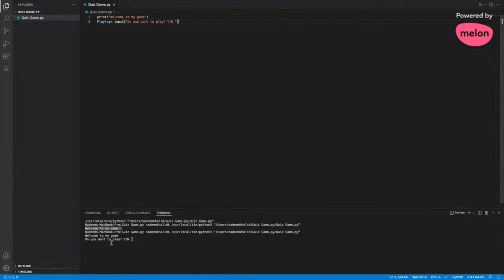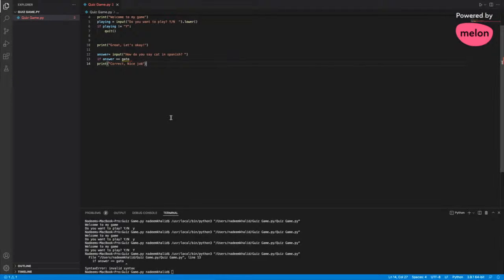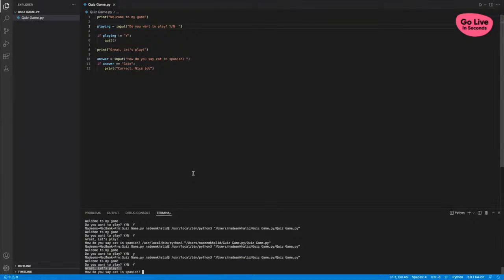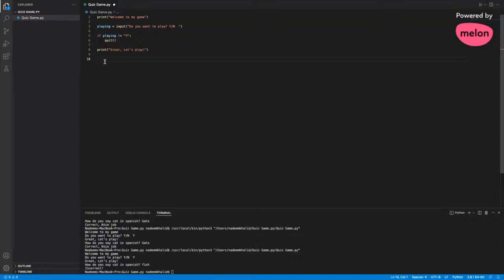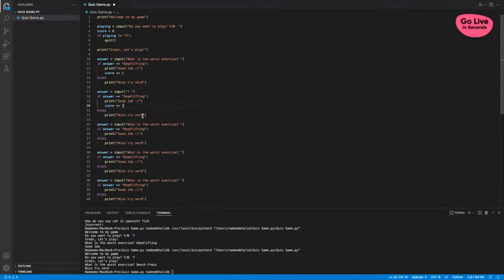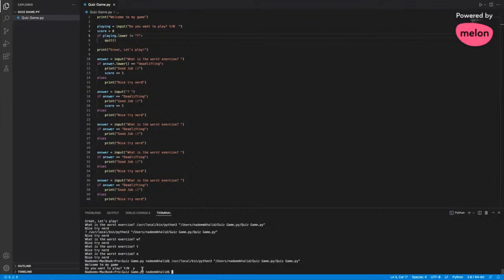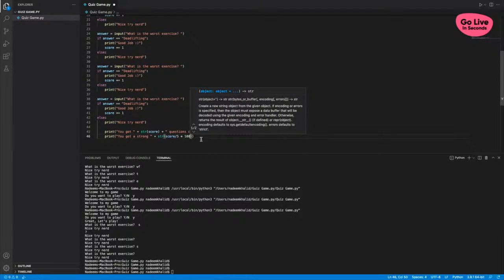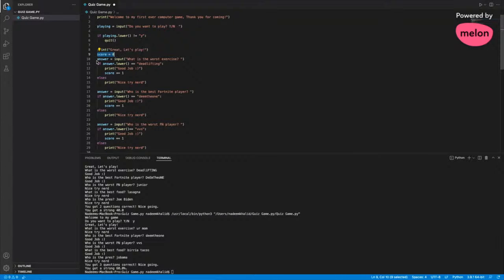My First Python Project: Quiz Game!!👿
First Py project